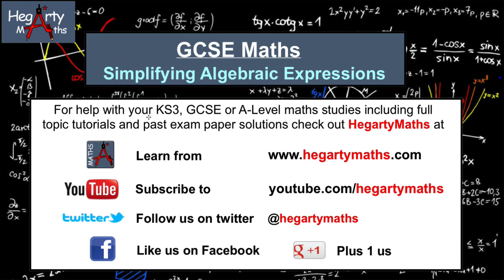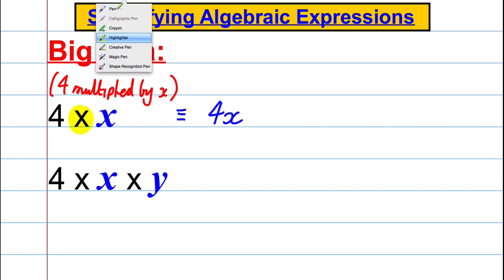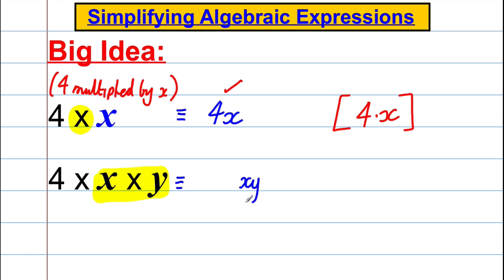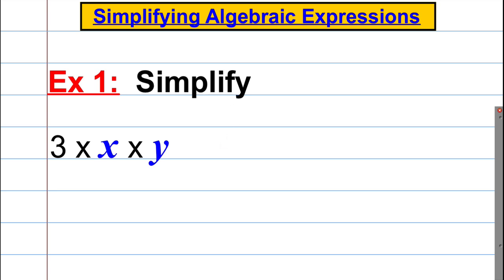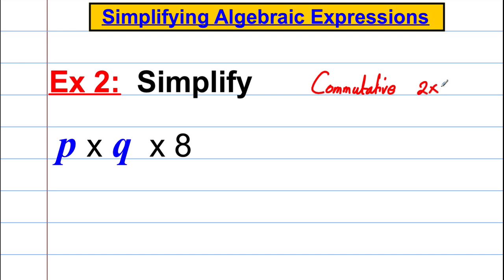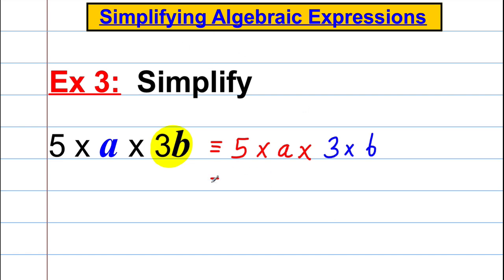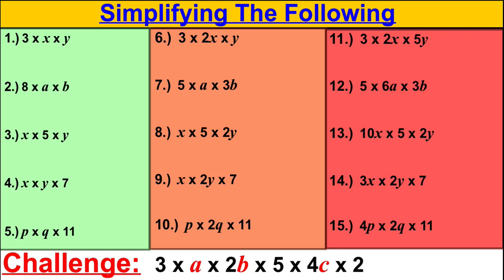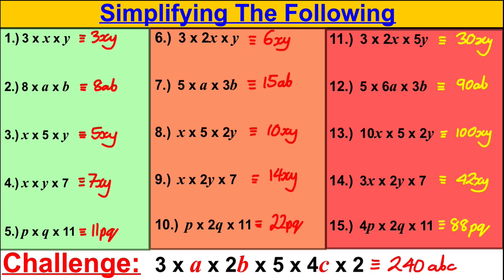Simplifying Algebraic Expressions